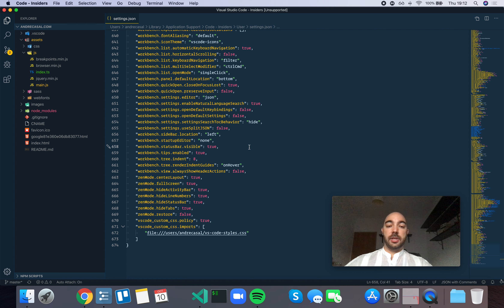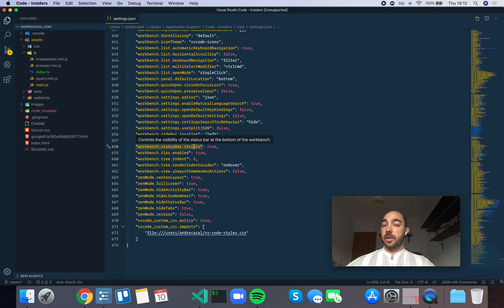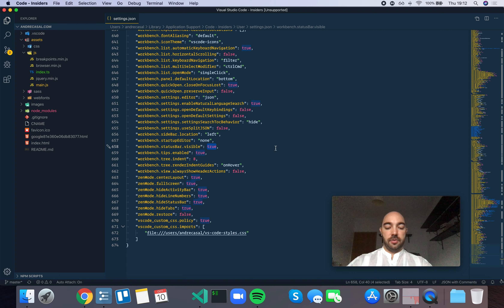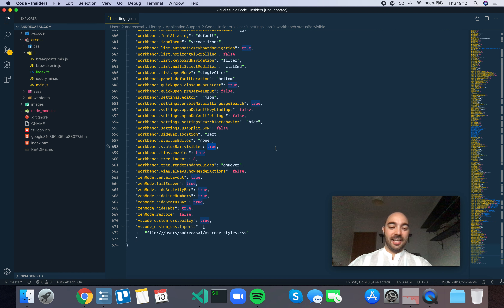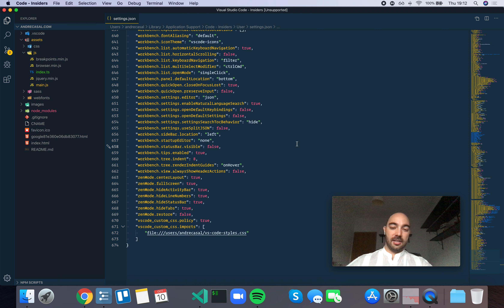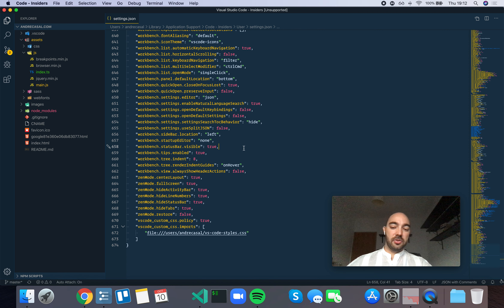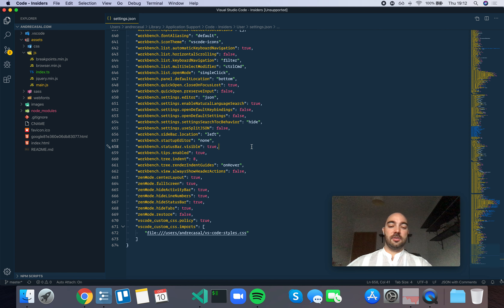VS Code Setting: workbench.statusBar.visible